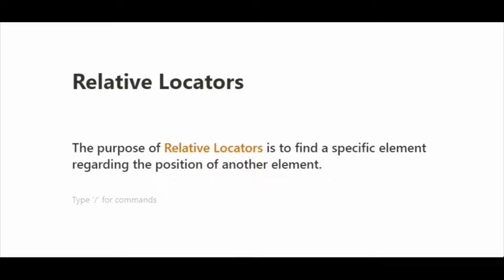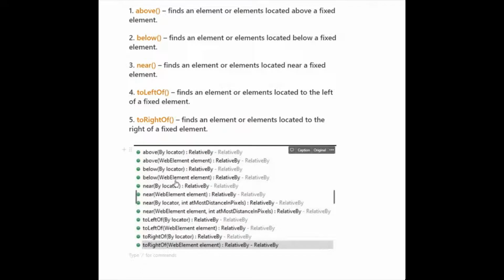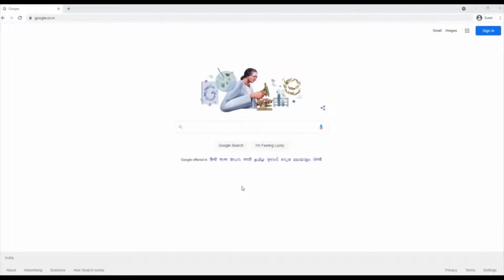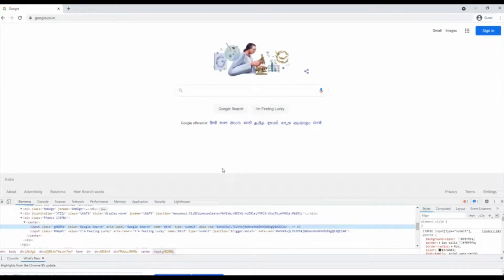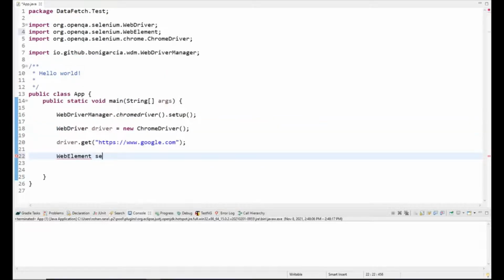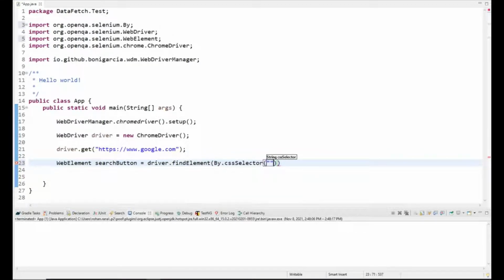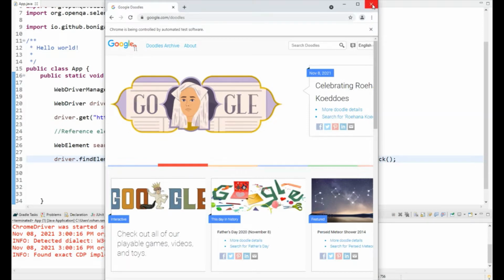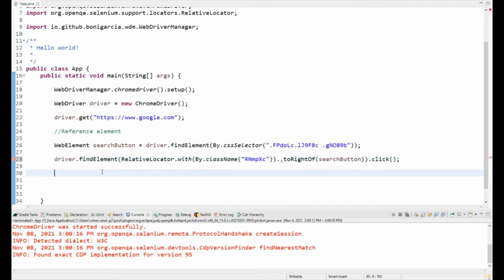Relative Locators | Selenium 4 | QA Automation Talk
In this video we discuss in detail about relative locators features of selenium 4.